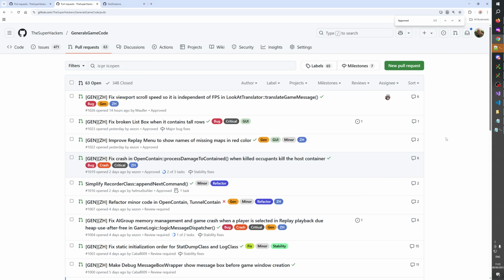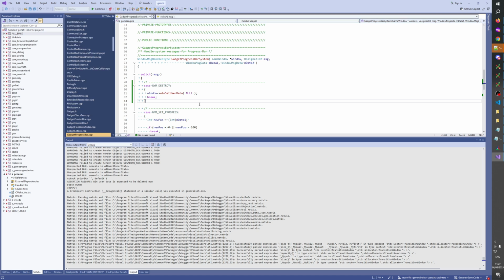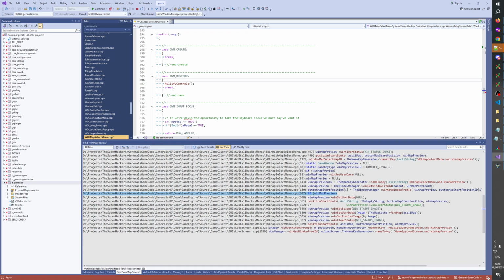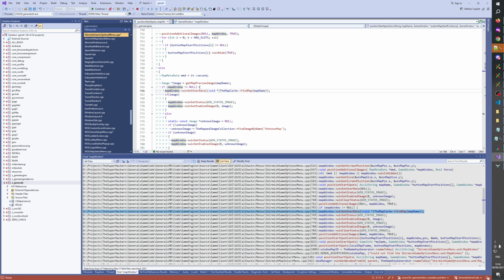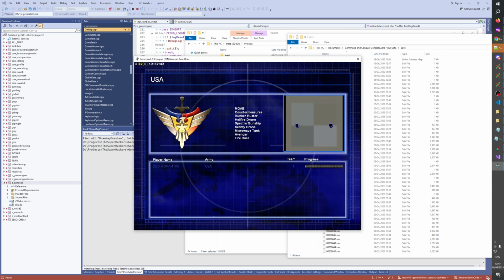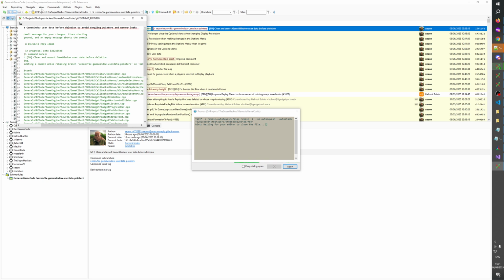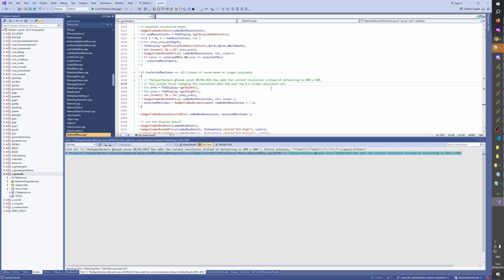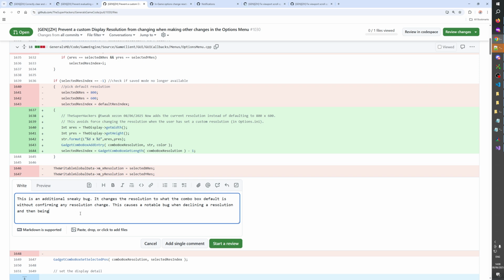Let's fix Generals Zero Hour 0692 - Fix Options Menu bugs 3